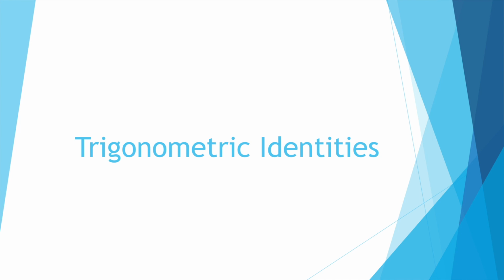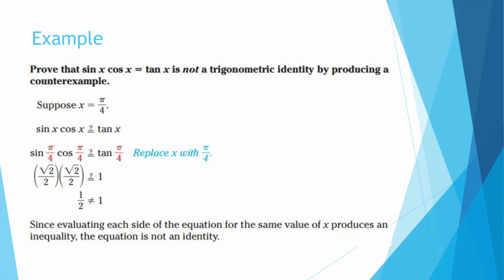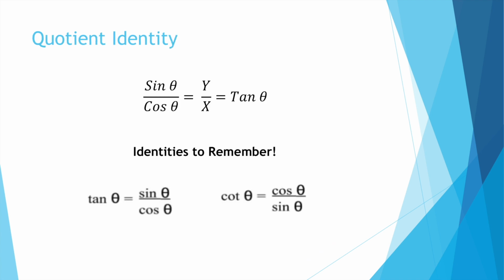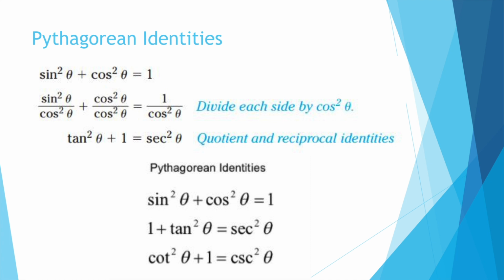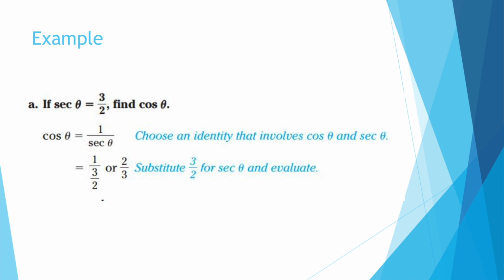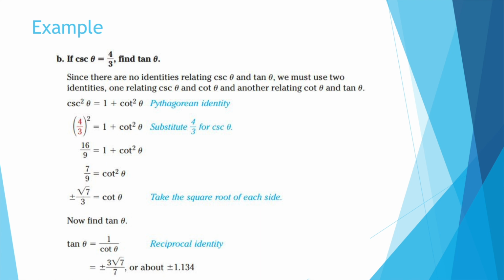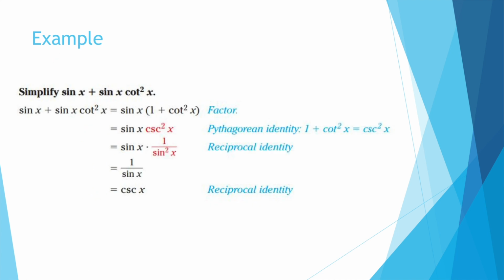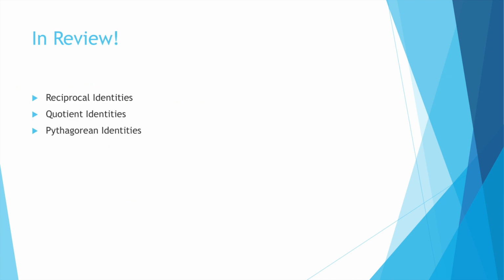Brainitz Trig Video